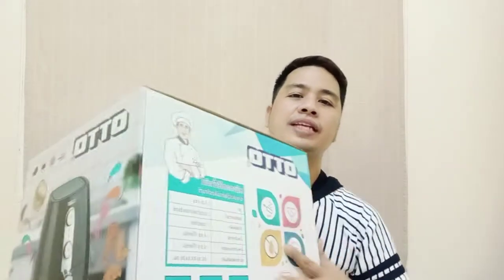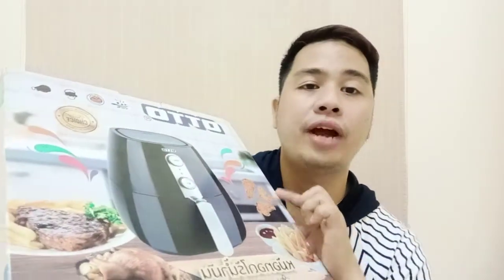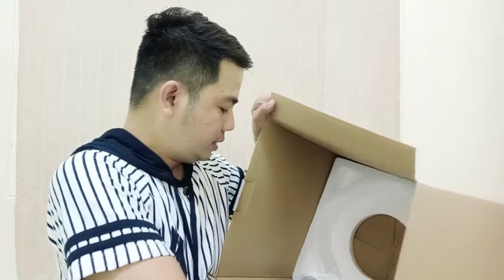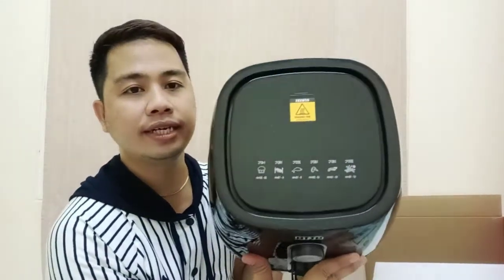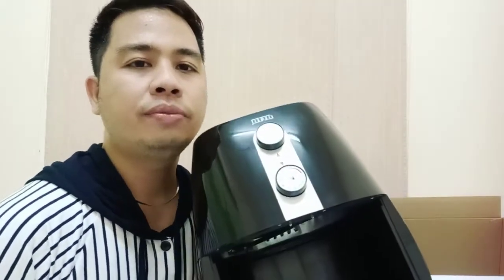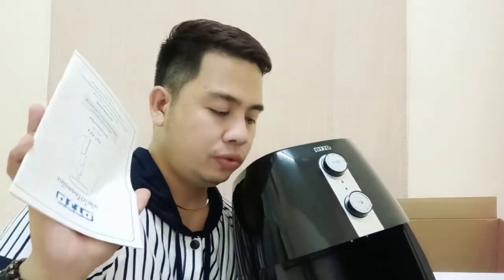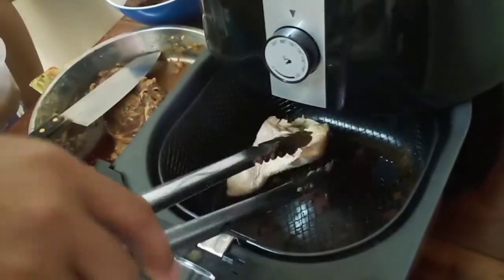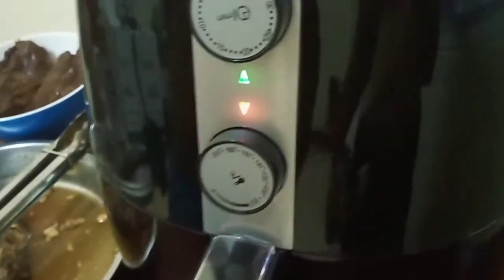OTTO AIR FRYER MODEL CO-725 UNBOXING AND REVIEW / หม้อทอดไร้น้ำมัน OTTO CO-725 รีวิว